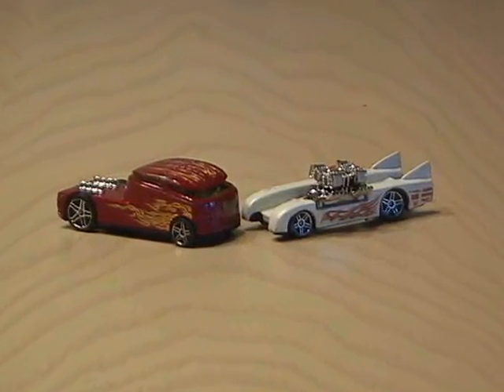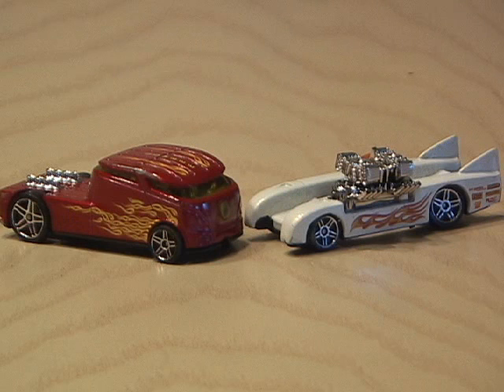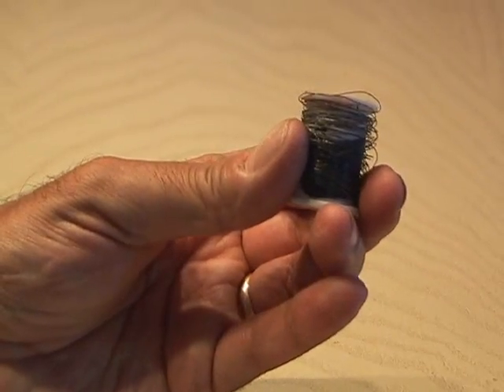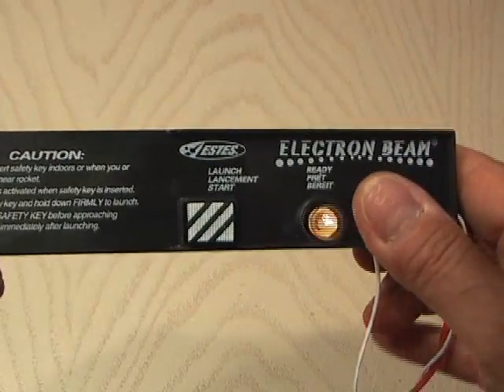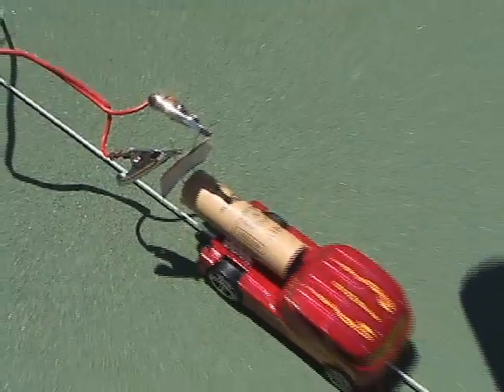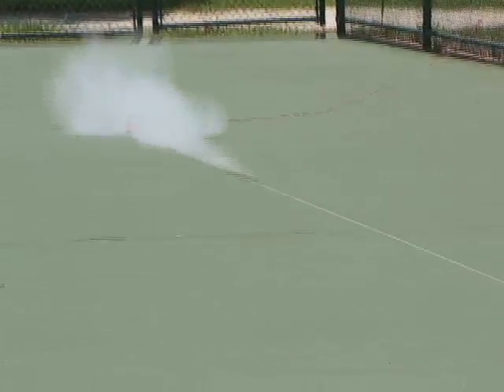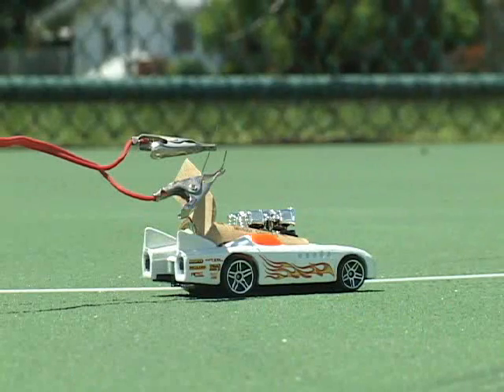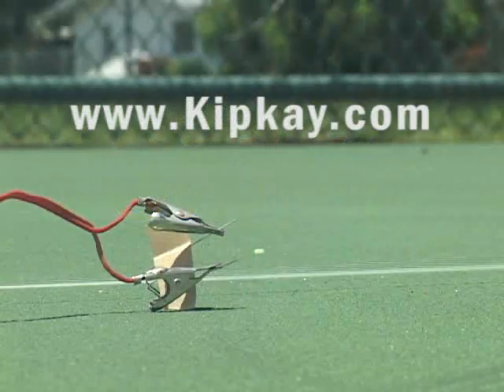Rocket Powered Matchbox Cars!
Extreme rocket action! Watch them 'explode' into action. I'll show you how! See the test results!